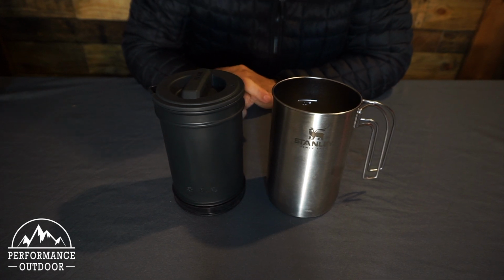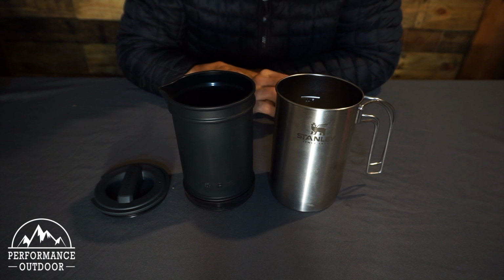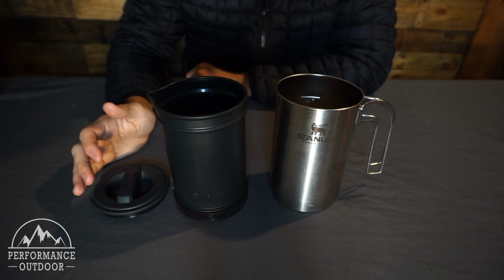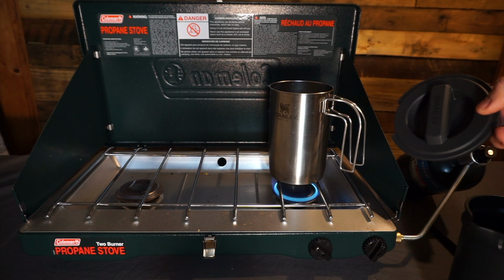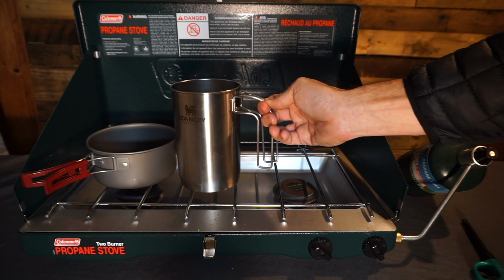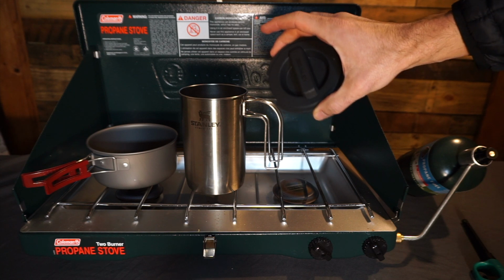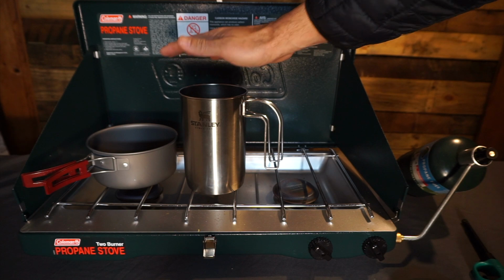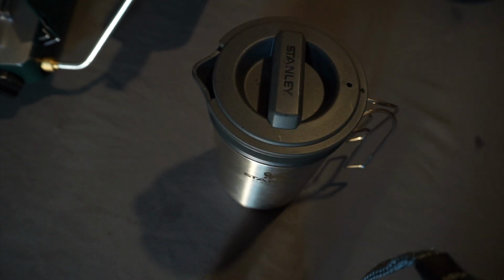Stanley French Press Coffee Maker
Performance Outdoor. The Stanley French Press is a great coffee maker for camping and backpacking! If you’re looking for an easy to use and sturdy coffee maker for any occasion check this out!

​- Stanley French Press

Best trail coffee maker.  Drink coffee while camping and backpacking. Easy way to make coffee. Stainless steel french press. Great gift for any camper or backpacker.